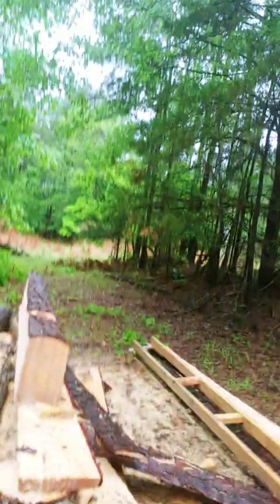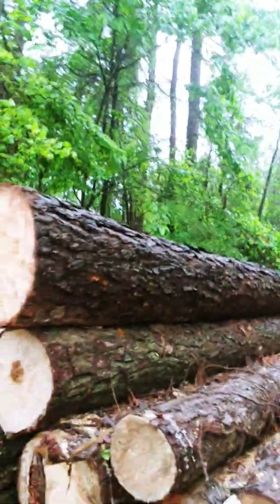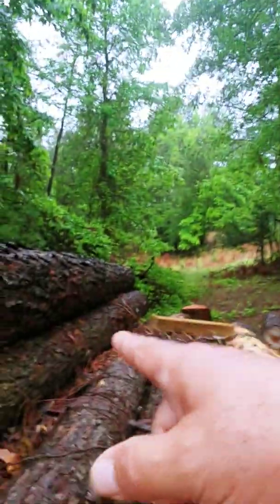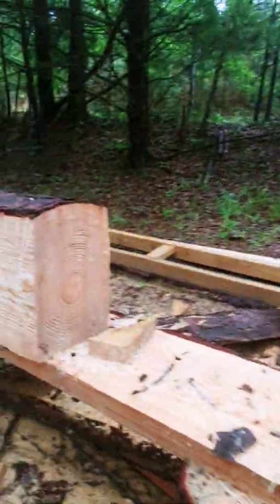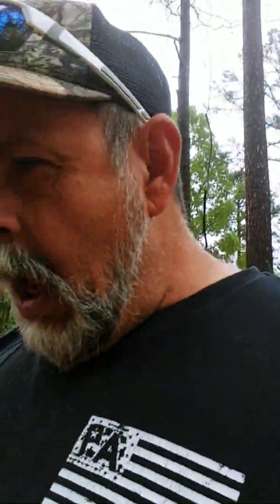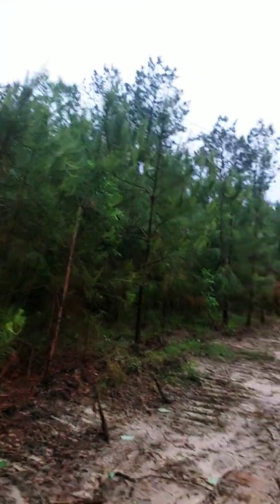updates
solar log Milling